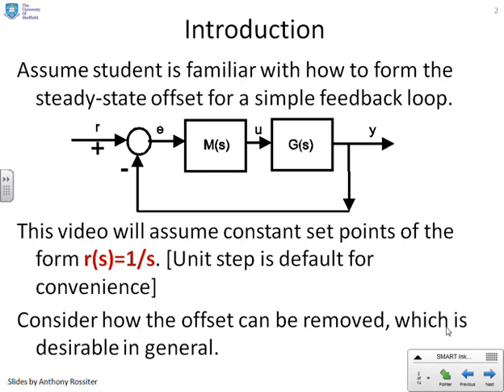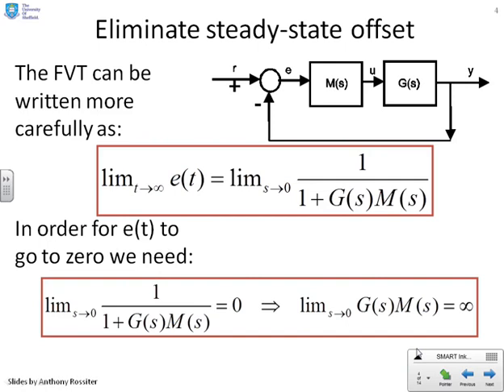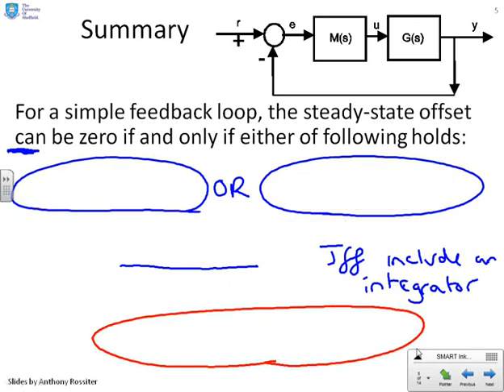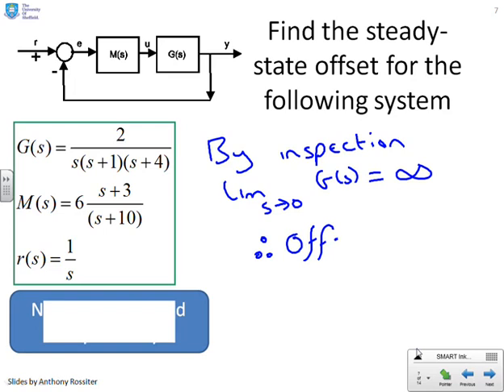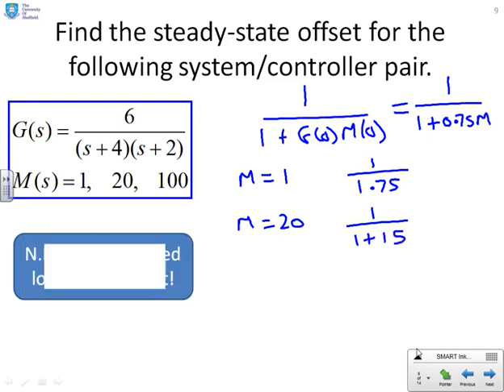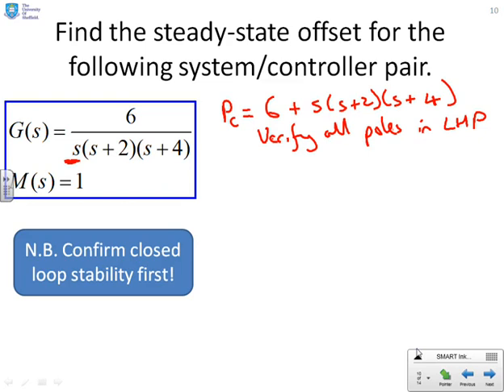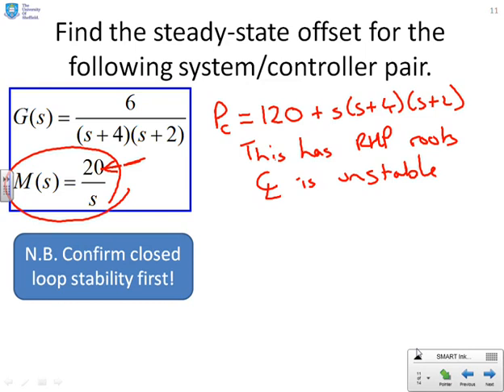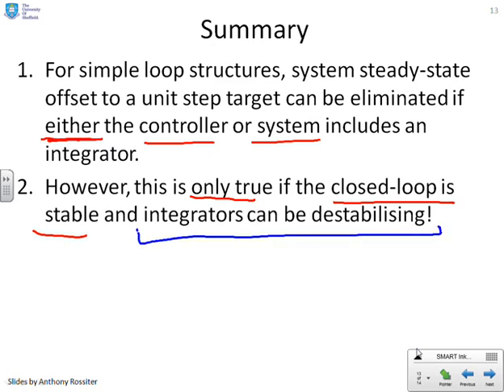Analysis 4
Assume a system is placed within a feedback loop.  These videos focus on whether the output from that loop with track the desired output asymptotically. The fourth video continues the focus on steady-state offset and discusses the role of an integrator. .